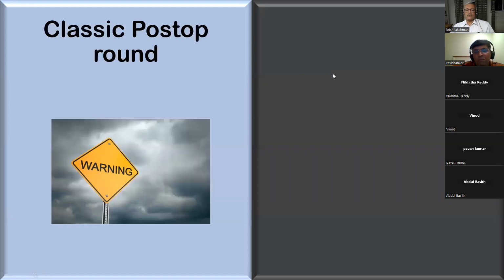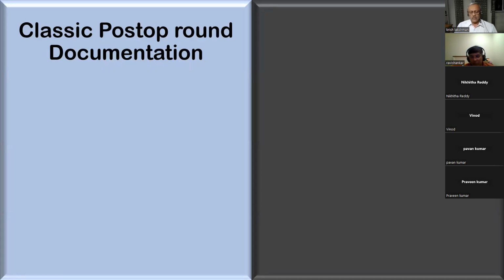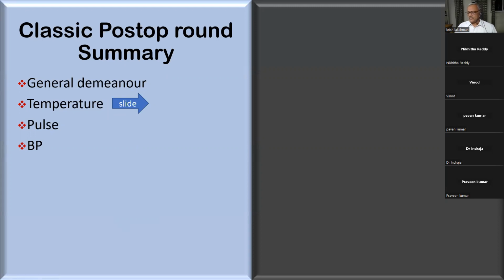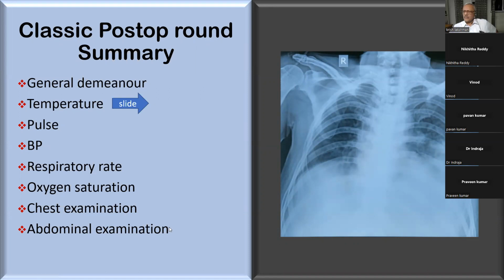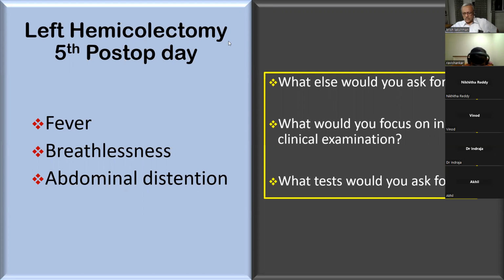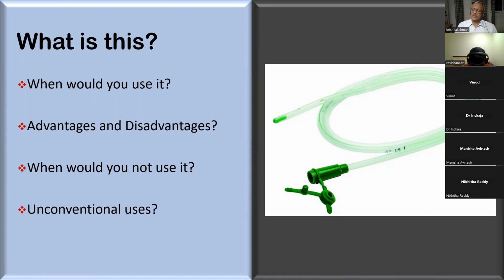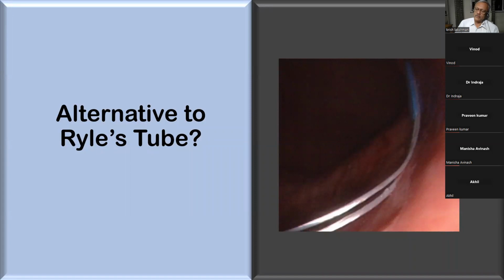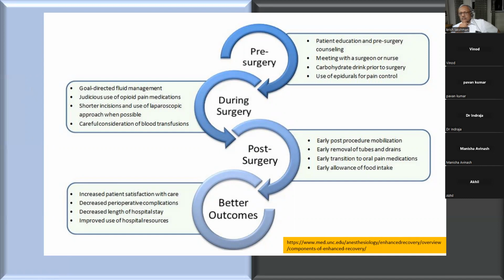ward rounds lakshman 230113